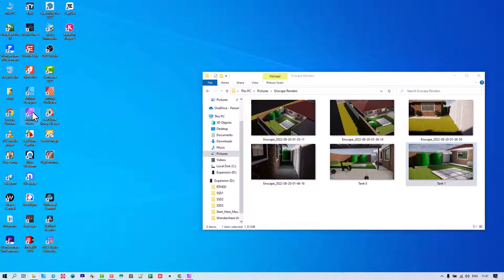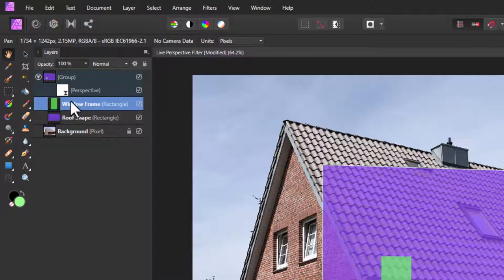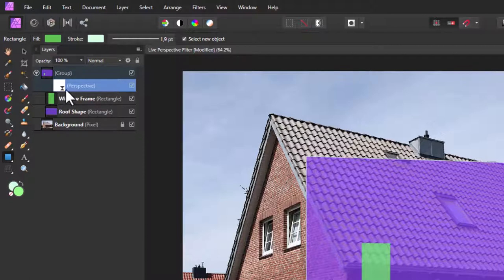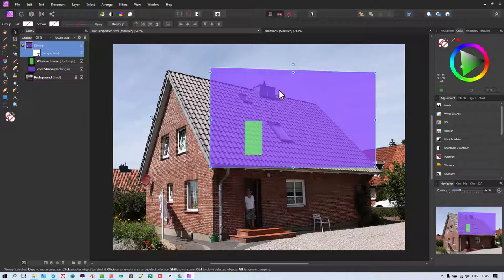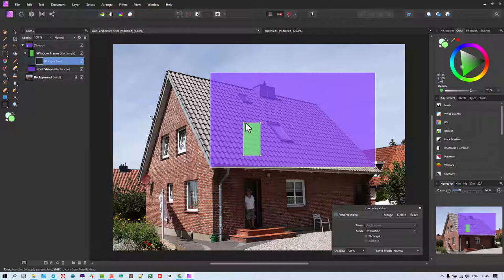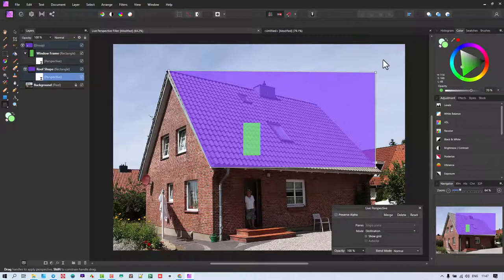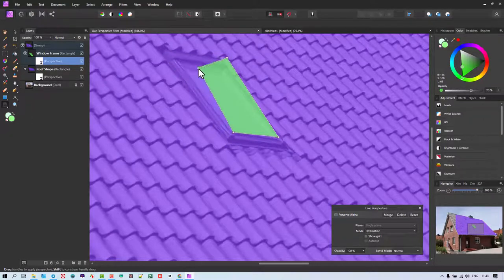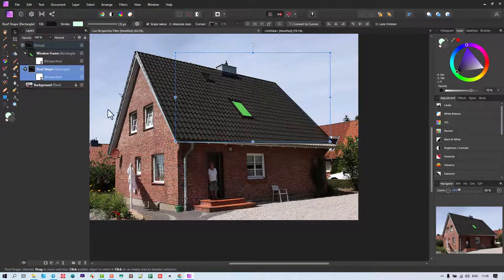How to use Live Perspective Filter in Affinity Photo Groups